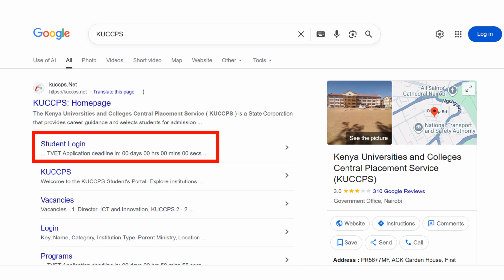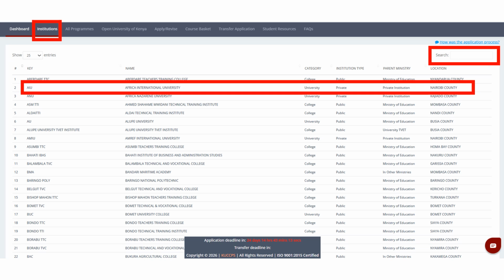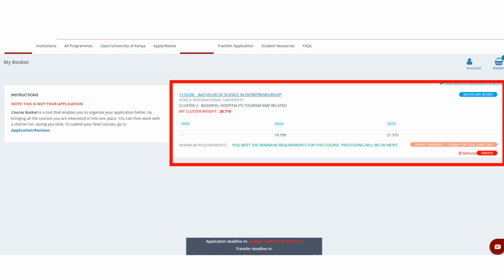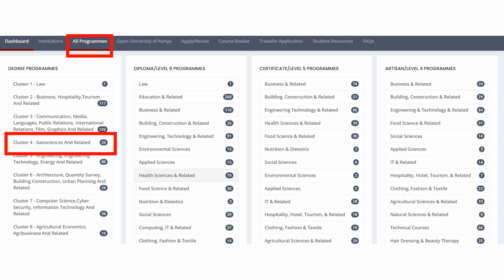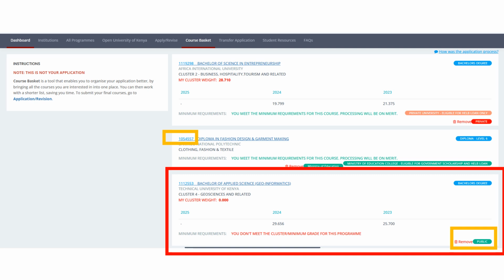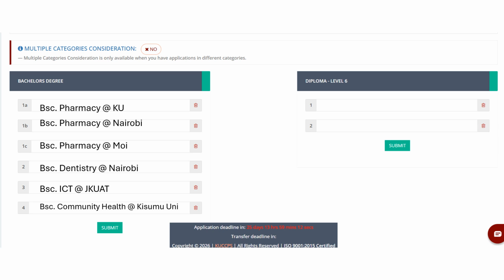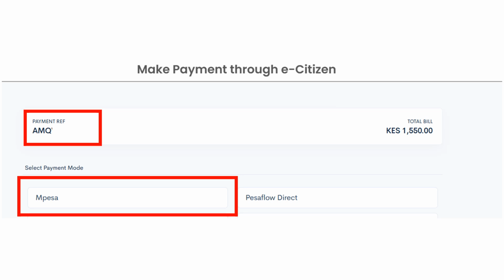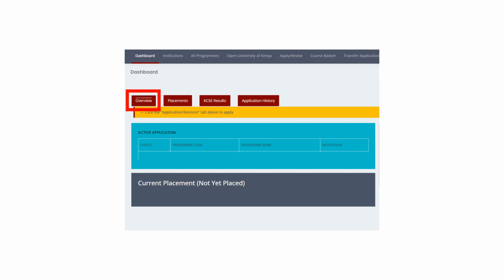🎓 How to Apply for KUCCPS Placement 2026 (Degree, Diploma, Certificate)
In this video, the Caan Tech Foundation (CTF) shows you how to apply for Kenya Universities Colleges Central Placement Service (KUCCPS).
🎓 Are you a 2025 KCSE candidate wondering how to apply for university or college through KUCCPS?
This video breaks it all down, step by step, so you don't miss out on your chance to secure a government placement!

In this video, we cover:
✅ What KUCCPS is and how it works
✅ What documents and details you need (KCSE Index Number, ID/ KCPE Index Number or Birth Certificate No)
✅ How to choose your courses (up to 4 degree choices & 2 diploma)
✅ How to add your courses
✅ How to pay the Ksh 1,550 application fee via E-Citizen
✅ What happens after you apply, placement results

📌 IMPORTANT DATES TO NOTE:
- 2025 KCSE candidates: University application window currently open for TVET and Degree programmes closes May 6th.

- KUCCPS Helpline: 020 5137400 | 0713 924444

⚠️ Only use the official KUCCPS portal.